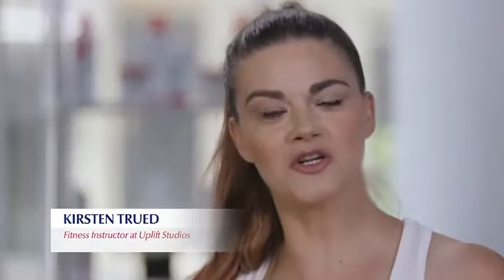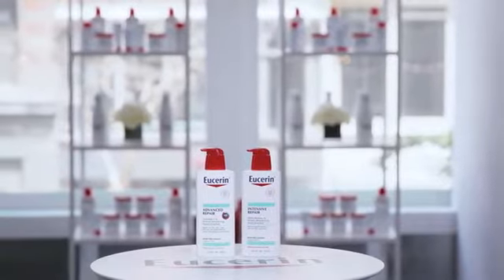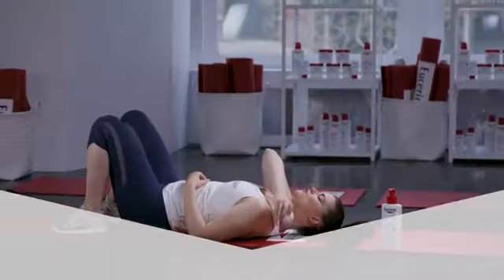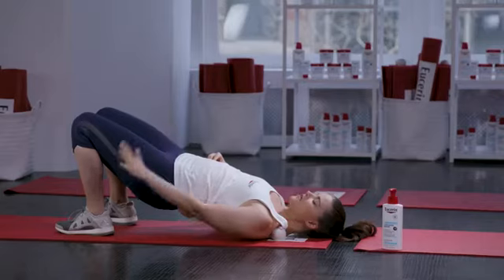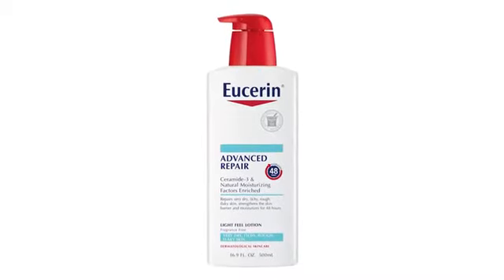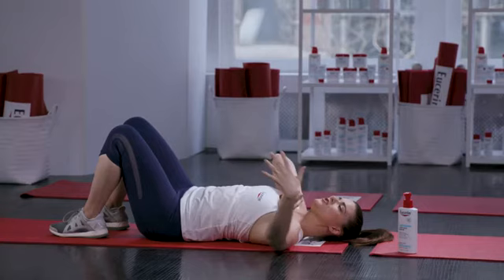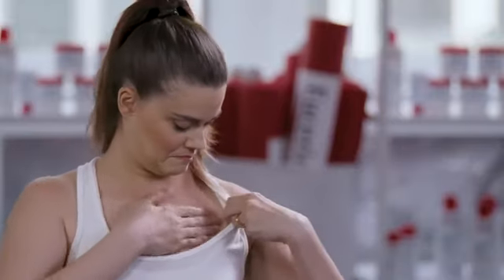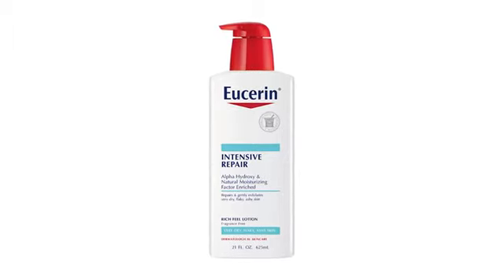Eucerin Intensive Repair Lotion Rich Lotion for Very Dry, Flaky Skin Use After Wash |Ext Trending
3-dimensional system moisturizes, exfoliates and conditions very dry, flaky skin
Enriched with natural moisturizing factors that are found naturally in skin
Immediately restores skin’s radiance
Delivers 24 hour hydration, fragrance and dye free
Frequent washing with hand soap and external factors like the environment can strip hands of vital elements needed to keep hands soft, smooth and hydrated. Intensive Repair Lotion leaves hands noticeably softer and smoother after just one application